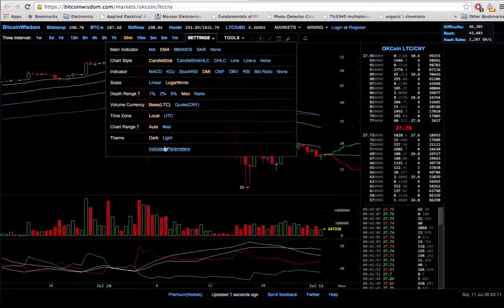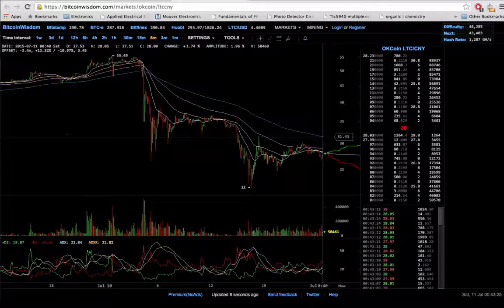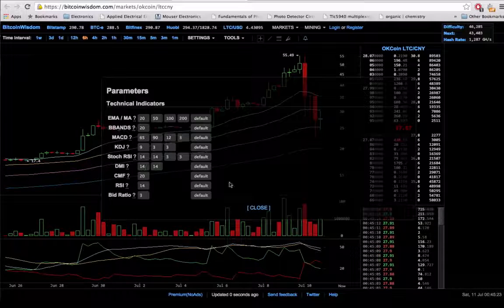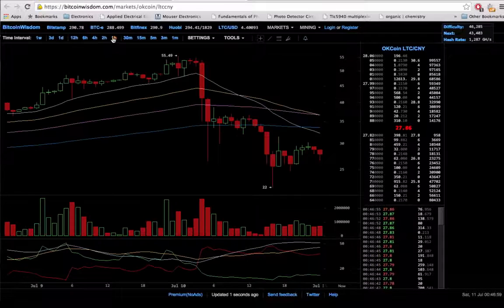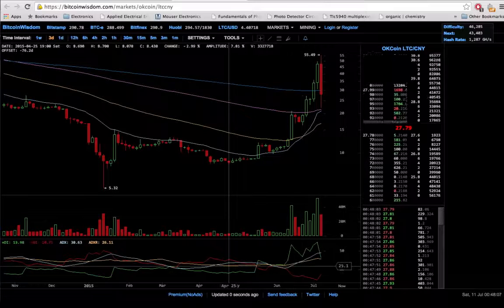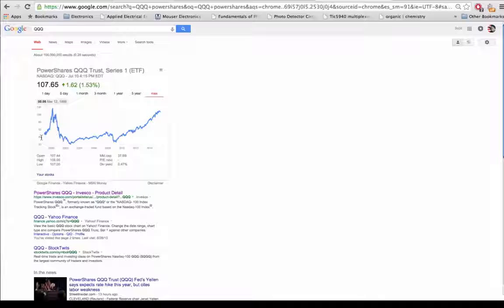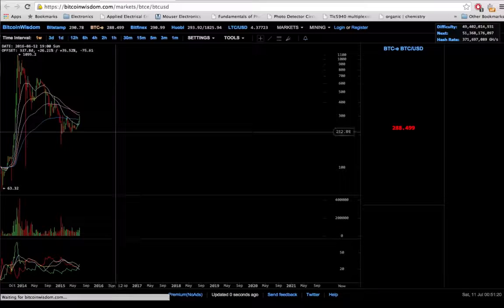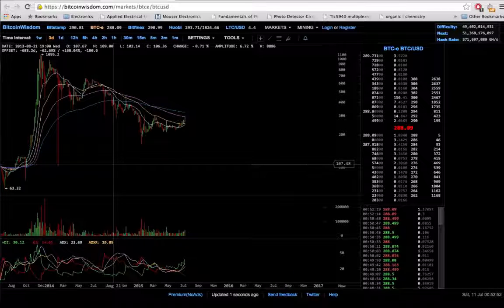Cryptocurrency Trading Strategy Utilizing EMA's and the DMI